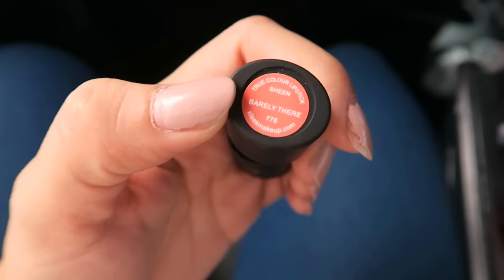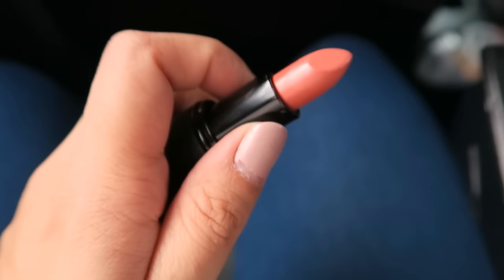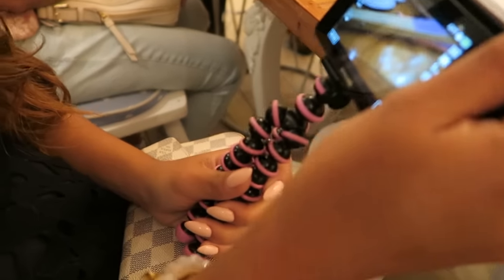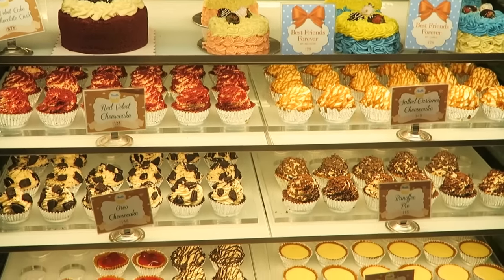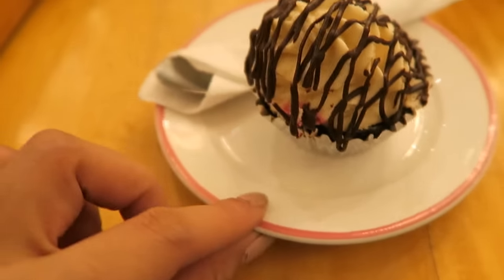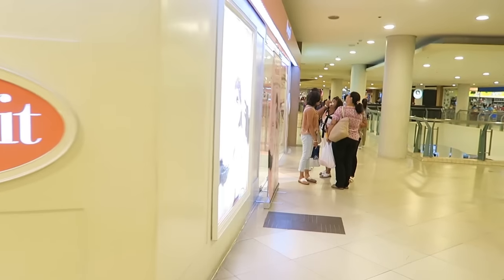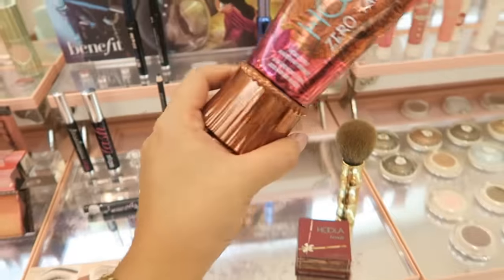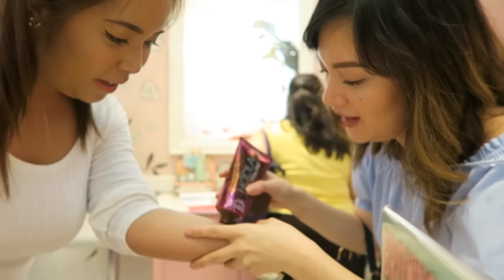WOW!!! (July 22, 2016) - saytioco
Workshop with KPALETTE. Charmaine Dulak's meet and greet at Benefit Trinoma. I discover an AMAZING PRODUCT!!!
**USE MY UBER CODE - ''UBERSAYTIOCO'' to get your first ride for FREE up to 200 pesos!

CAMERA I USED IN THIS VIDEO: Canon Powershot G7X